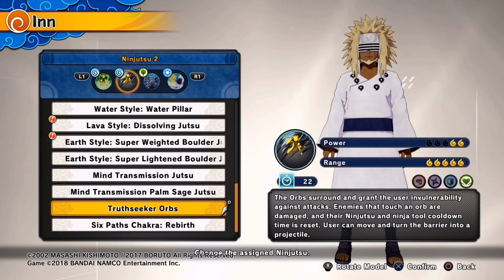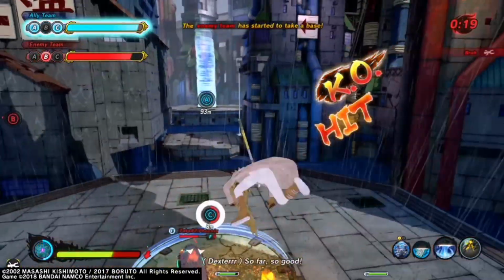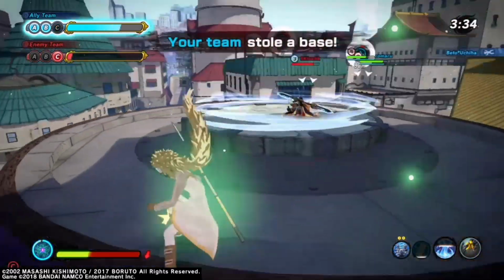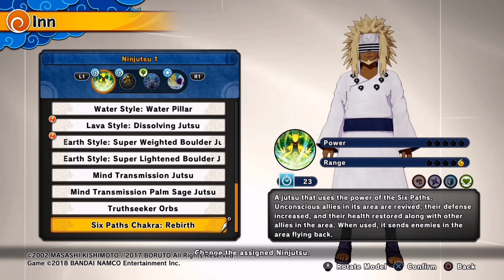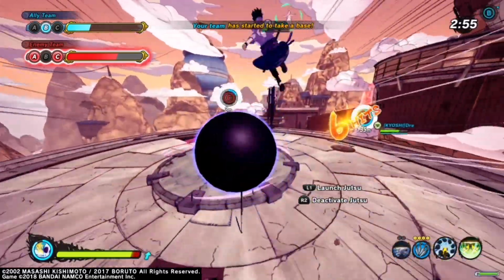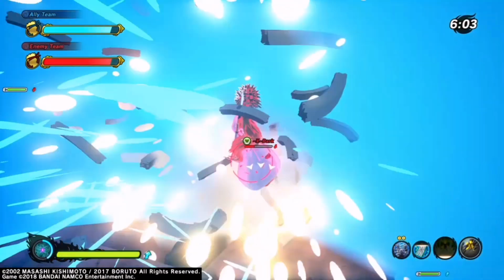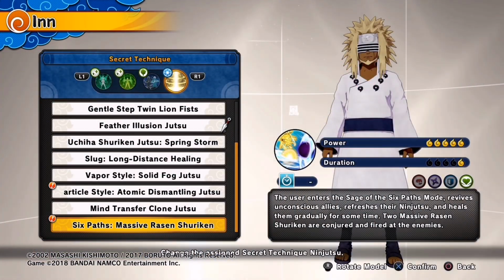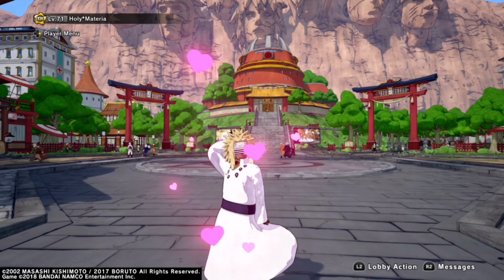DLC #22 Breakdown!!! Naruto (Last Battle) - NARUTO: SHINOBI STRIKER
Full breakdown of DLC #22 Naruto (Last Battle)!!! It's time for our created characters to master the ways of the Sage of Six Paths!!!

I really appreciate all the support! Everybody stay safe out there ☮️❤️

Special shoutout to my first patron, Michael!!